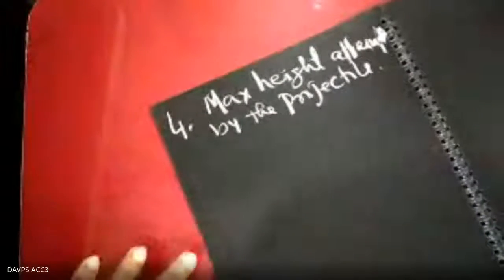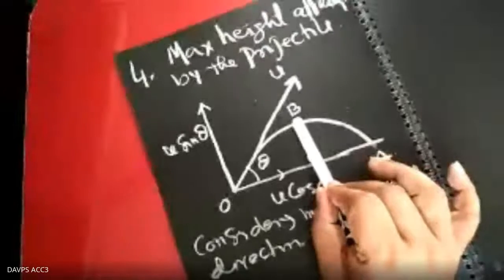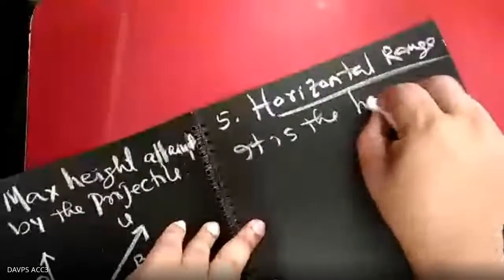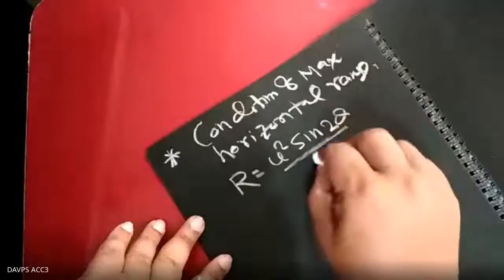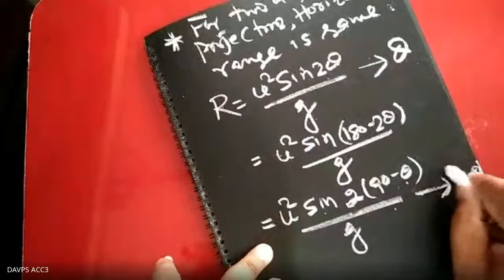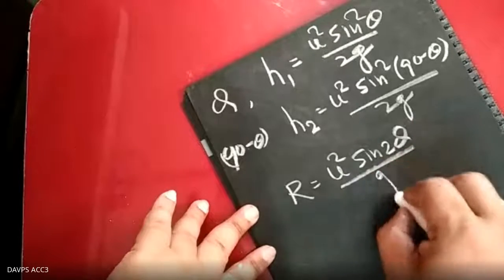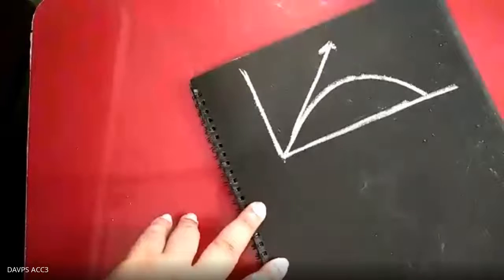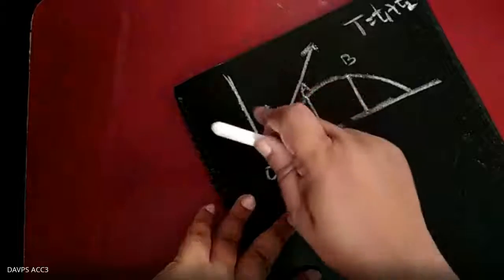Projectile - 2 Il CLASS 11 II PHYSICS